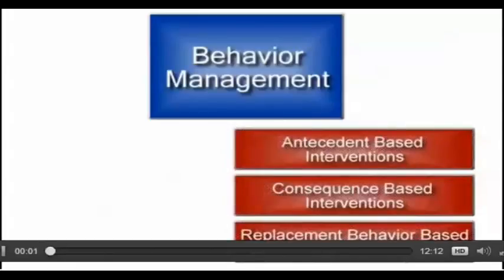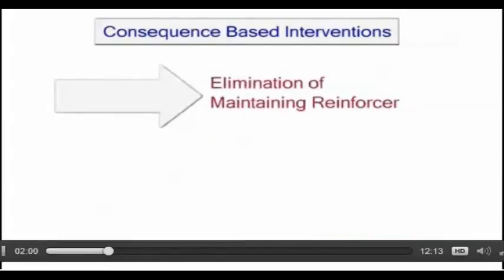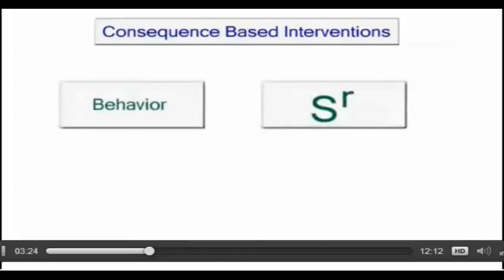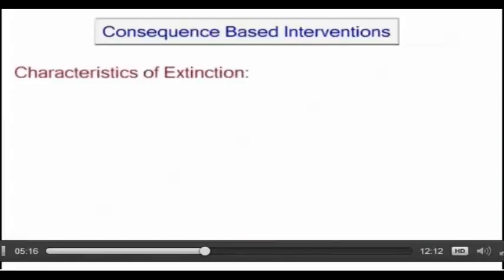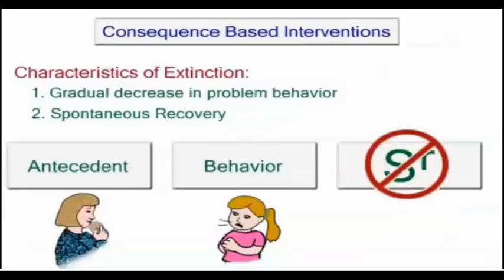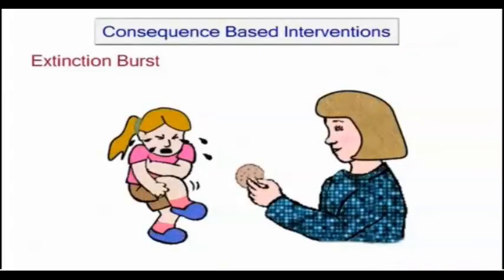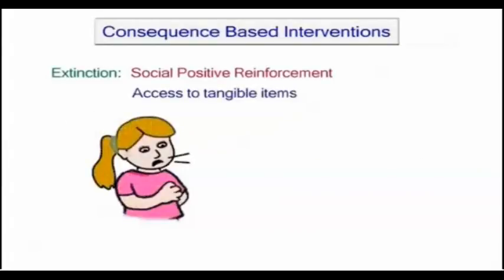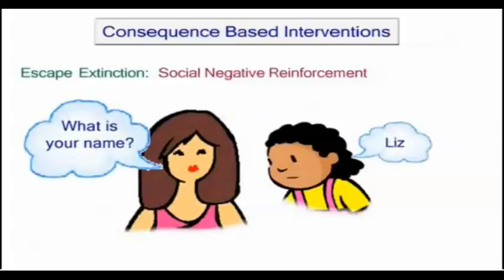VTS 05 1